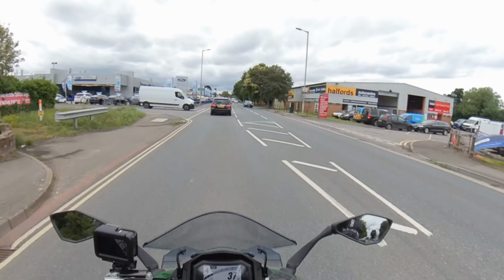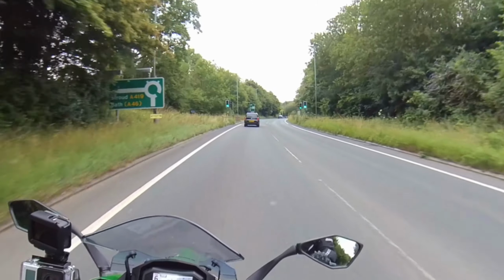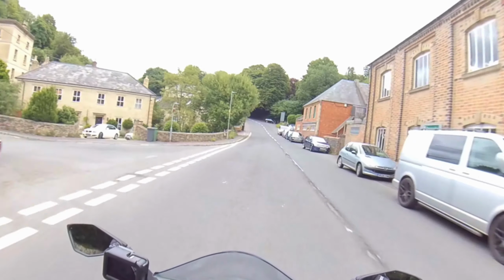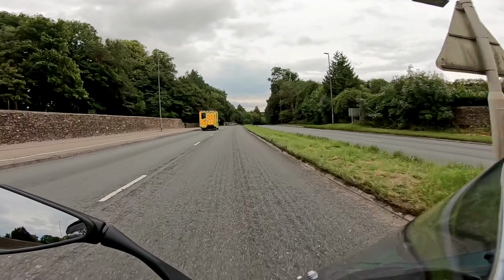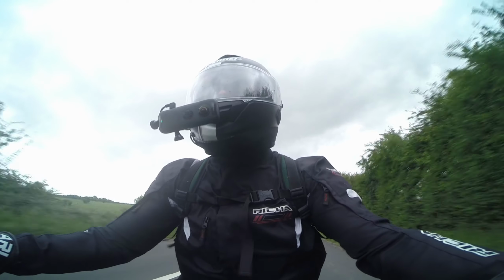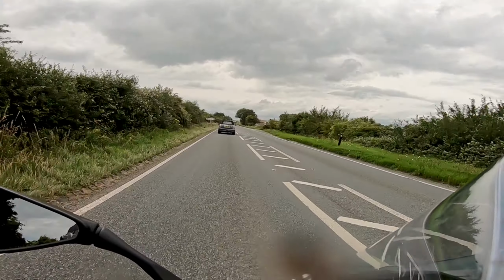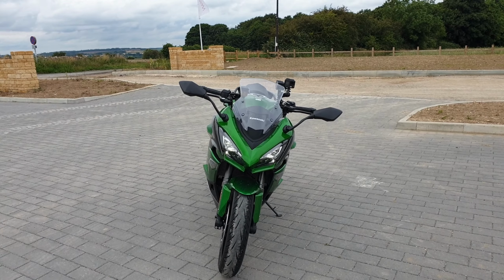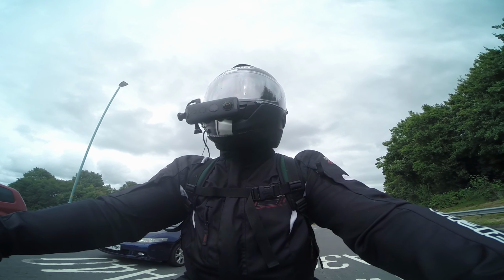2020 Kawasaki Ninja 1000SX: First impressions review ※ First Dates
Timestamps/Chapters below! I was looking forward to trying this bike and thanks to James at Frasers Of Gloucester I was able to take one out for a couple of hours.  The ergonomics were a bit of a surprise but I soon go into the swing of things!
EDIT 27/7/2020 - I just discovered that this bike has been renamed for 2020 along with the redesign... It's not called Z1000SX anymore in the UK, it's called Ninja 1000SX!  I've updated the thumbnail but I can't do much about the video itself. Sorry about that...

00:00 Intro
00:27 Riding position surprise/seat height
02:35 First thoughts on the suspension
03:50 It's creamy!
05:20 The bike is giving me flashbacks of my old 1250 Bandit
07:02 I have to stop and enable the quick shifter (?)
07:45 Gear shift feel
08:35 Have we or have we not got an auto blipper?
10:09 Mirrors... hmmm
10:50 Screen adjustment and performance so far
12:32 Quick shifter is a bit lurchy
13:05 Not much vibration so far
13:45 Slow speed throttle response is good
14:25 Going a bit quicker (sorry about the wind noise, I've tried to reduce it)
17:34 The bike reveals itself to me!
19:04 Walkaround and some specs
22:32 Adjusted the windscreen
24:18 Had been warned about a speed camera van by oncoming traffic
24:47 The big question - second date?
25:54 Could this bike be for you?
26:31 A couple of other notes
27:07 Coming soon